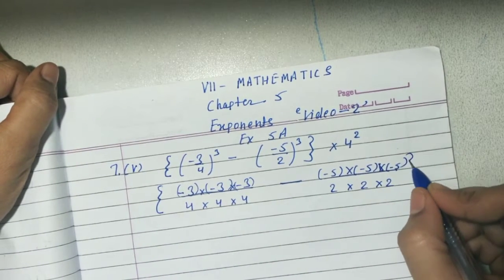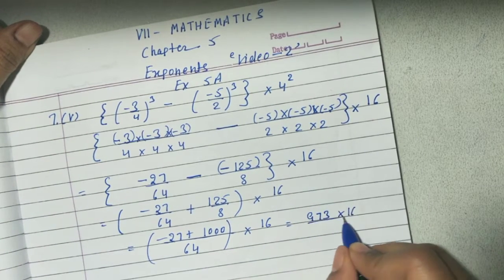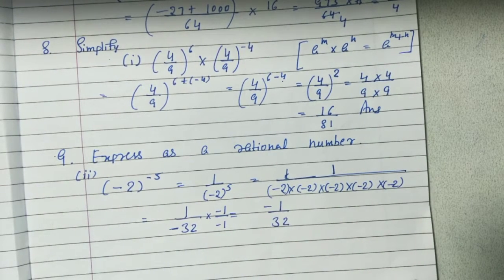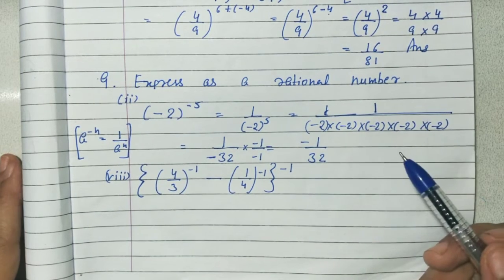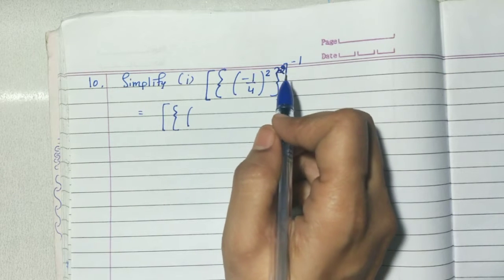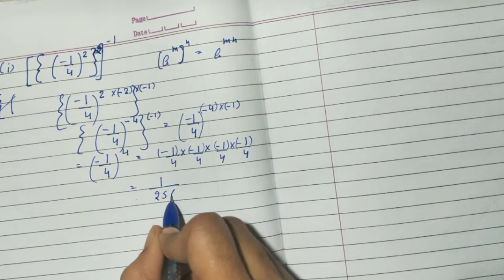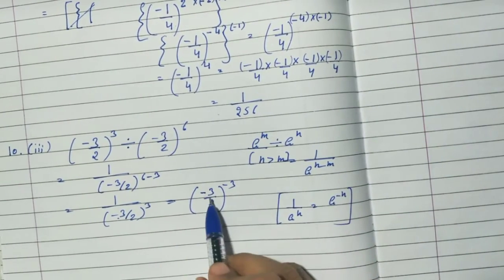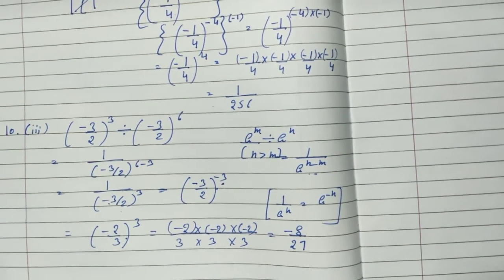Class VII Maths Chapter 5 Video 2